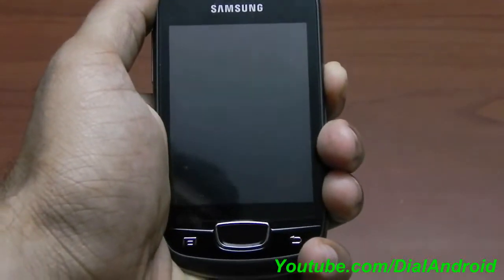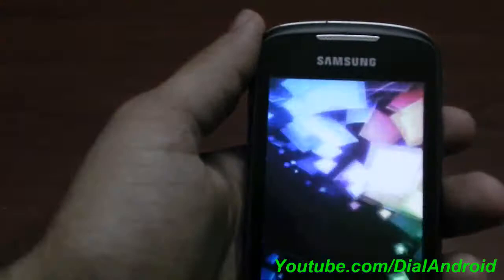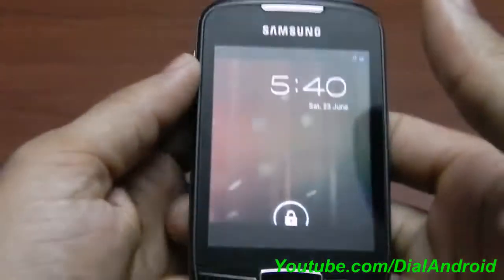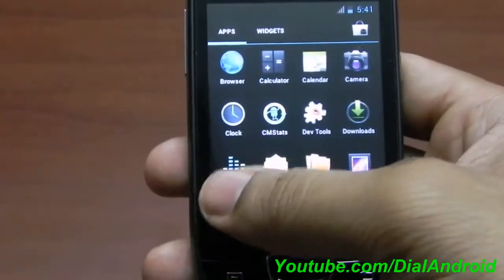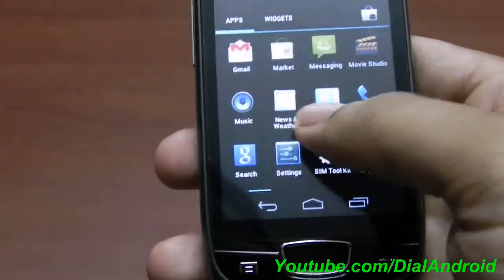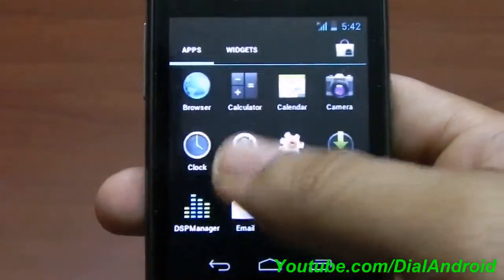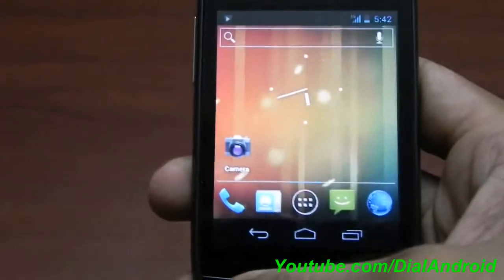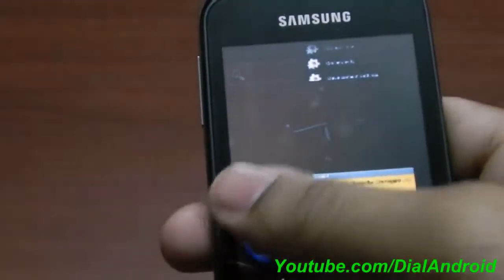CyanogenMod 9 (CM9) Android 4.0 ICS Running on Galaxy Mini POP CM9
Thanks to Squardzone for development on CM9 port to Galaxy Mini / POP